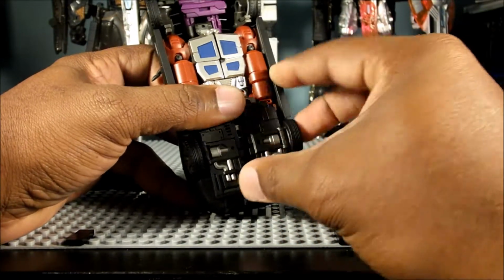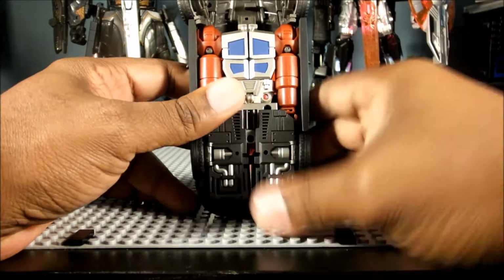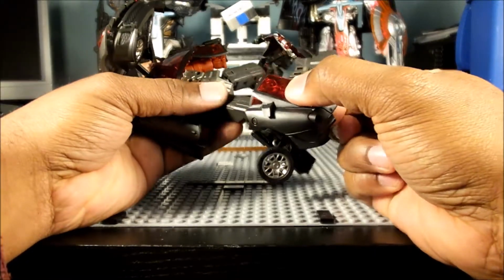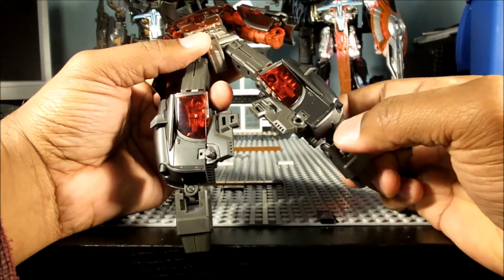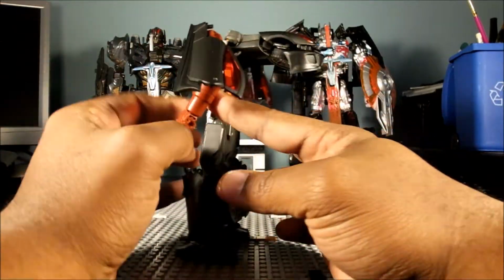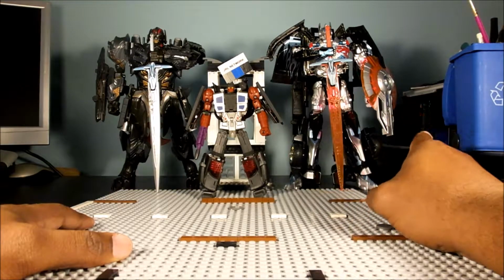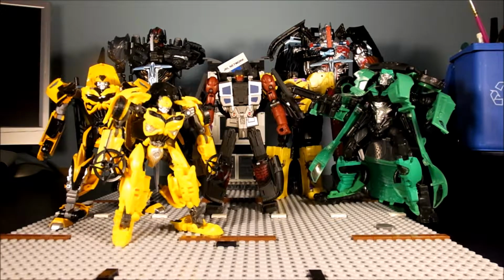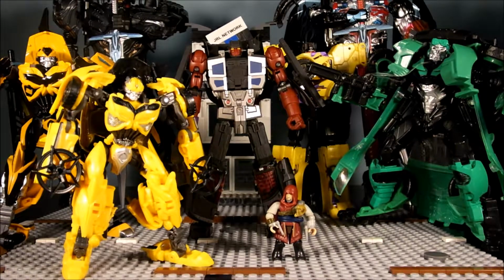TRANSFORMATION CiiC Disorder aka Wildrider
Greetings Screeners and Meaners this is the TRANSFORMATION of TFM Disorder aka Wildrider. This is the final piece to the 5 or 6 to combine TransFormMission Havoc. OK Screeners and Meaners "SUB ME IF YOU LOVE ME" "SHARE IF YOU CARE" "THANKS FOR THE WATCH" LATE'AAA